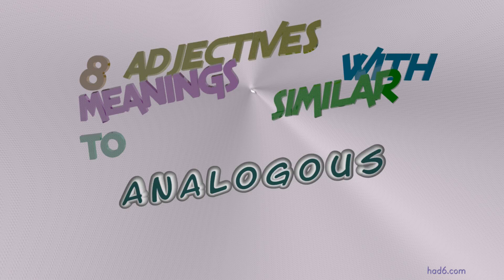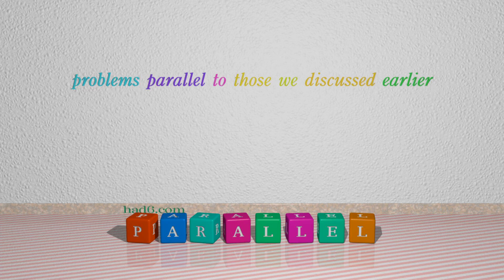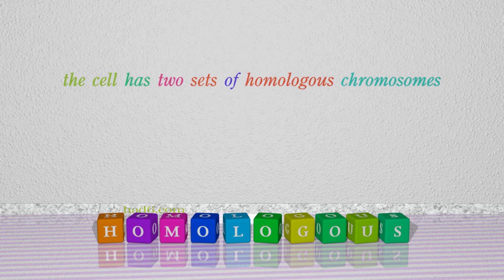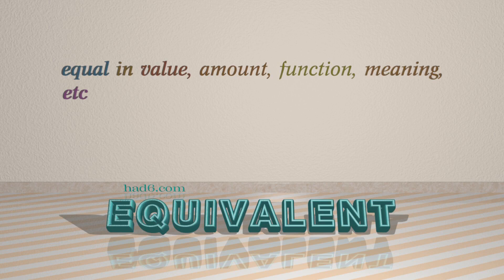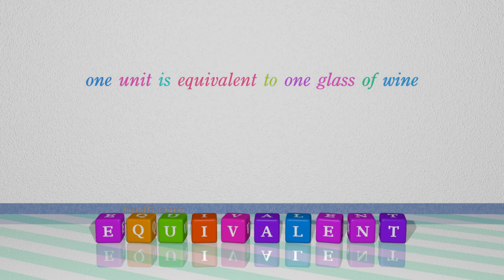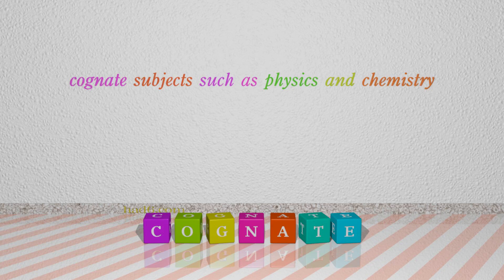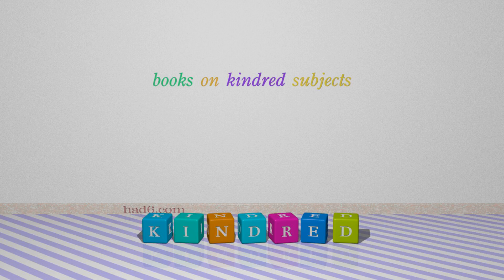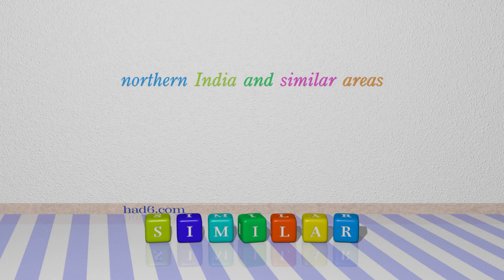analogous - 9 adjectives which are synonym to analogous (sentence examples)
This video examines analogous as an adjective with the meaning of "comparable in certain respects, typically in a way which makes clearer the nature of the things compared." 9 adjectives, which have meanings similar to that of analogous in standard English are introduced through sentence examples. These synonyms help you to remember the meanings of this group of words for improving your vocabulary.